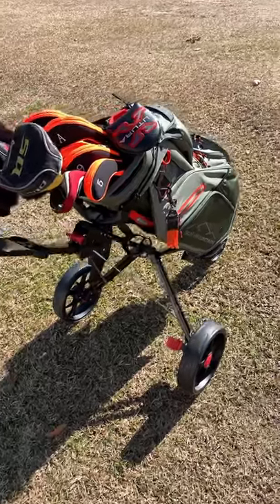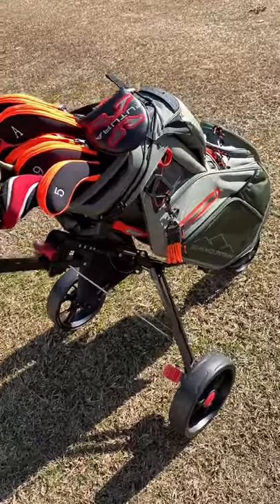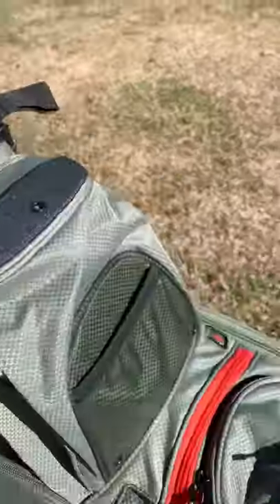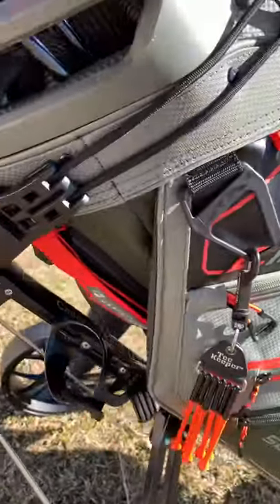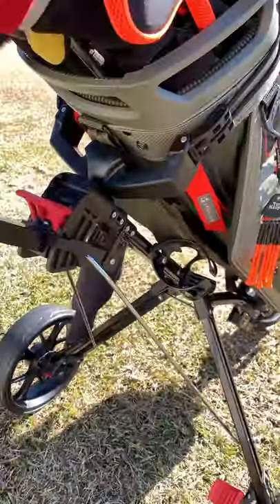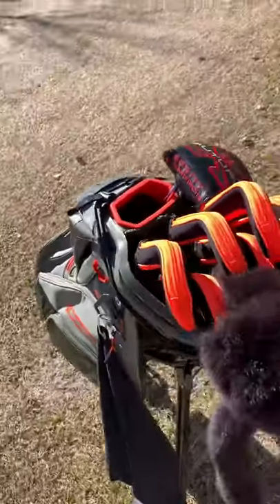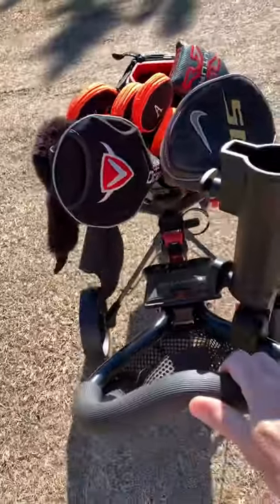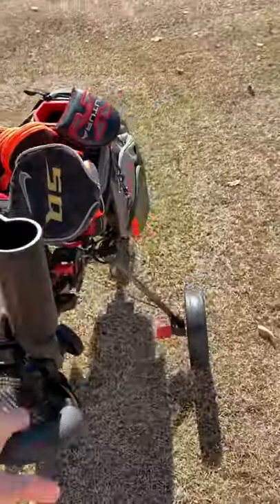Sun Mountain C130 on Caddytek Push Cart. Will it fit?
Sun Mountain C130 golf bag attached to Caddytek Caddylite 11.5 V2.